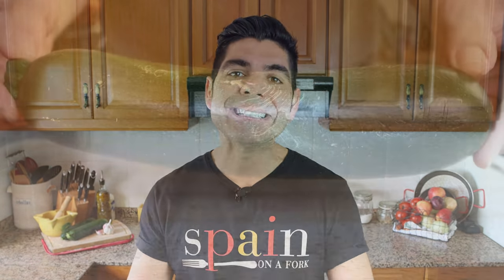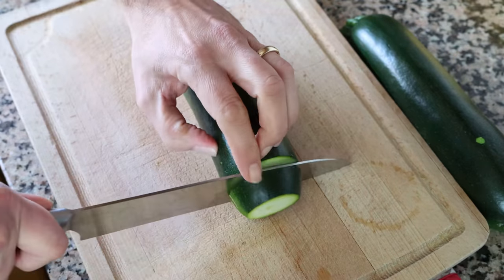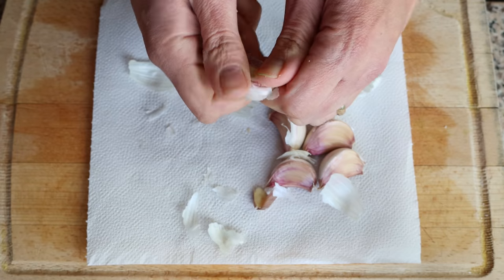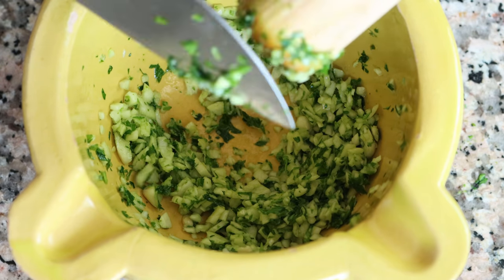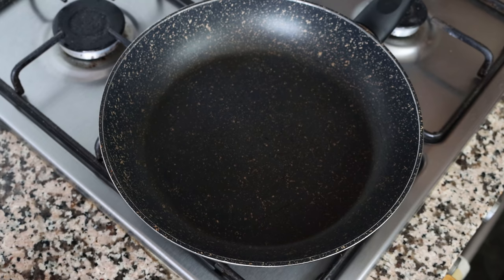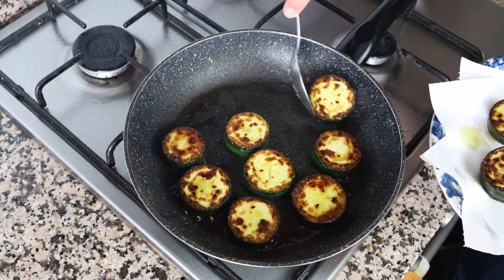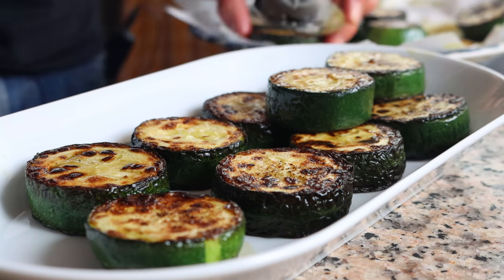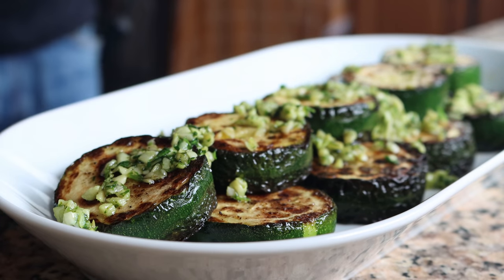Spanish Garlic Zucchini | A Dish you Won´t be Able to Resist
EPISODE 539 - How to Make Spanish Garlic Zucchini | Calabacin al Ajillo Recipe

MICROPHONE I USE:

CAMERA I USE:

MY SWISS DIAMOND PANS:

MY SWISS DIAMOND KNIVES:

MY CARBON STEEL PAELLA PAN:

MY ENAMELED PAELLA PAN:

SPANISH ROUND RICE I USE:

WOOD CUTTING BOARD:

MY FOOD PROCESSOR:

MORTAR & PESTLE: